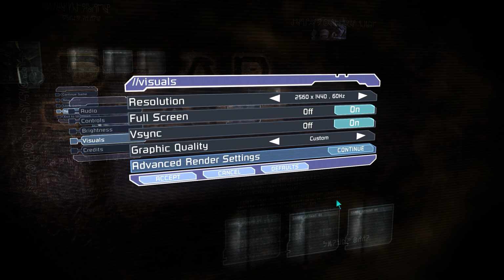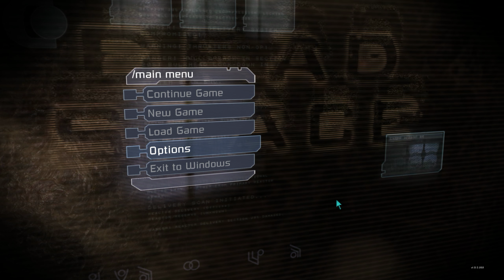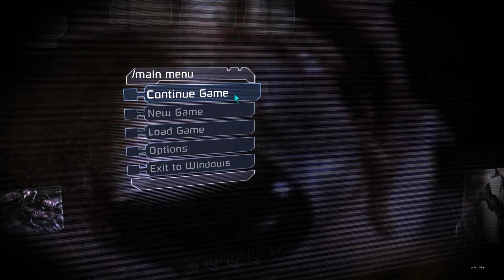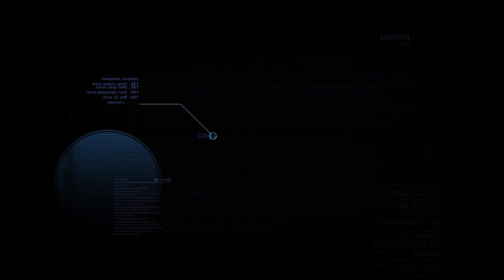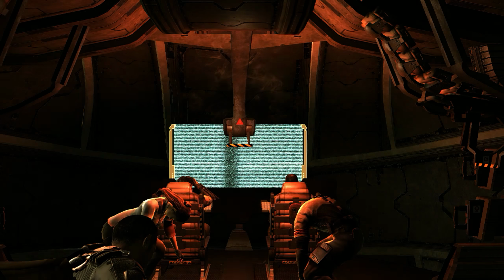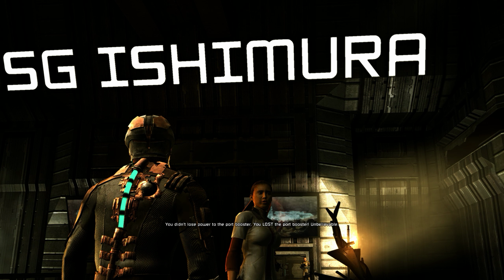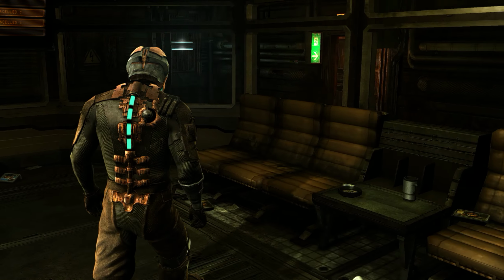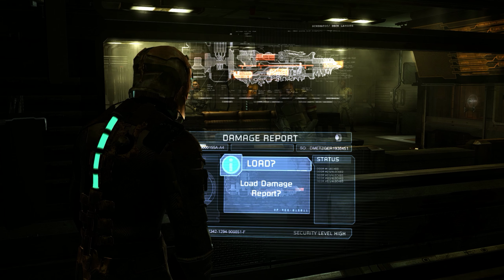Dead Space - ENB with SweetFX Setup and Gameplay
This is a gameplay video for Dead Space 1 using ENB with SweetFX and DSR.

This is the opening cinematics and gameplay.
This goes over how it looks and runs using additional HDR, AA's, DSR and other settings.